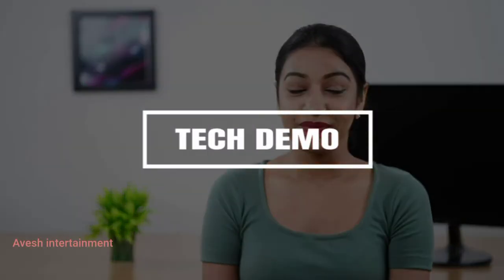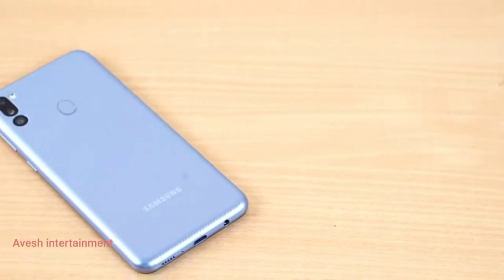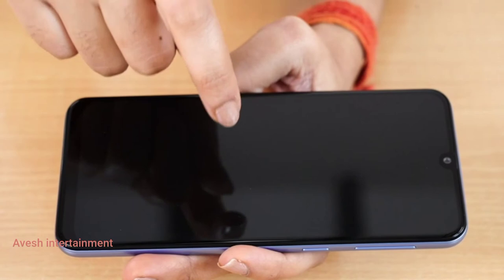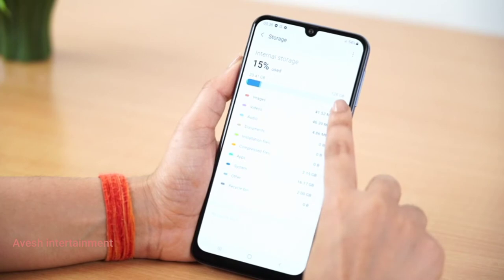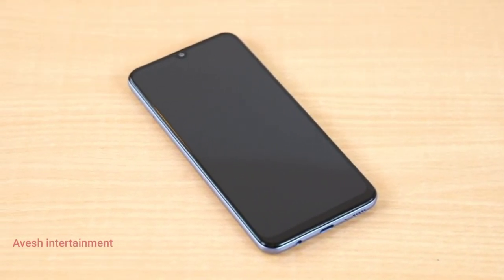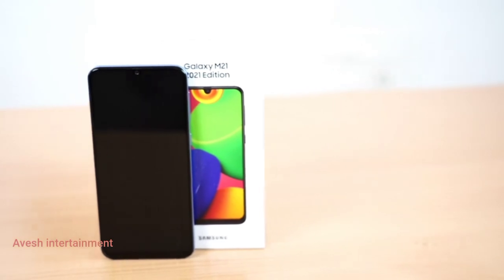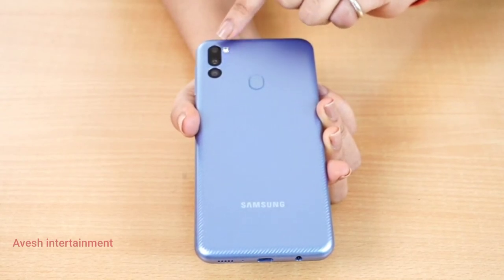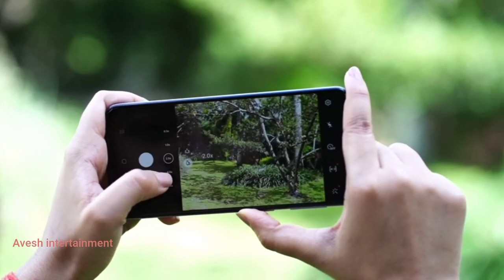sumsung galaxy m21 review || सैमसंग गैलेक्सी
सैमसंग गैलेक्सी m21 न्यू फीचर